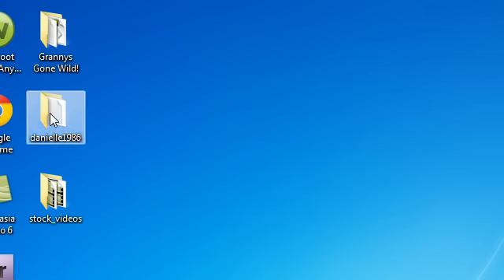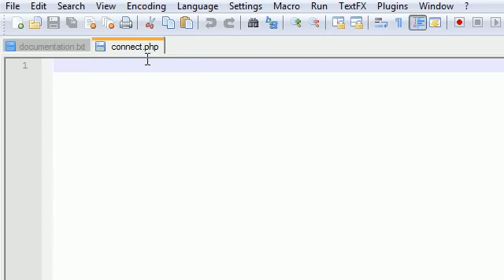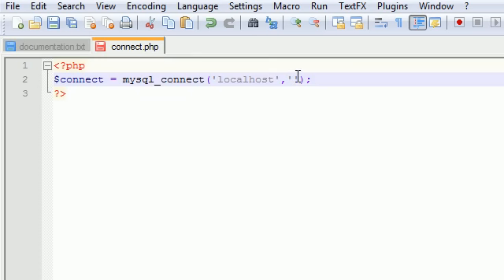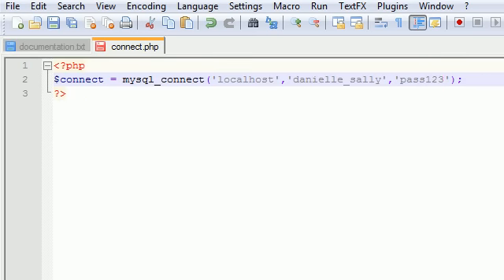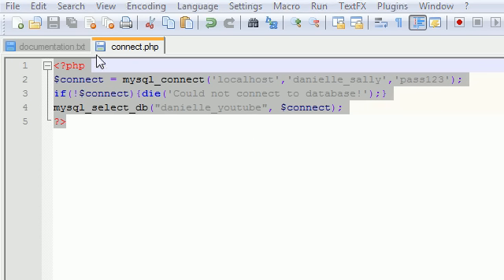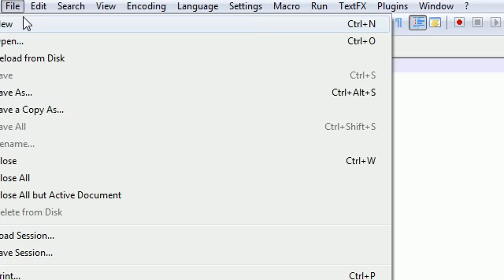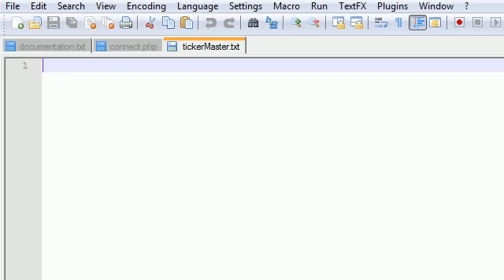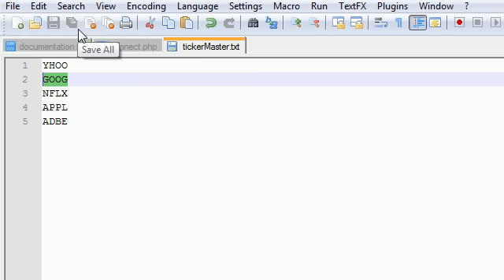PHP Stock Market Analyzer - 3 - Connecting to the Database